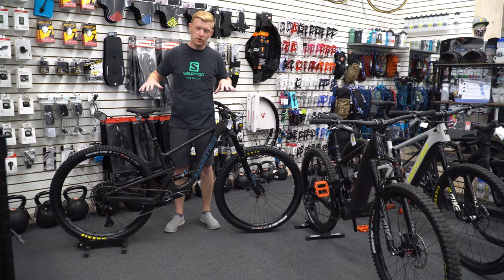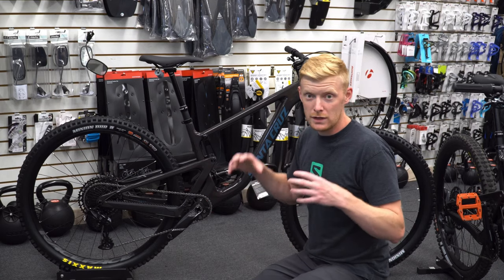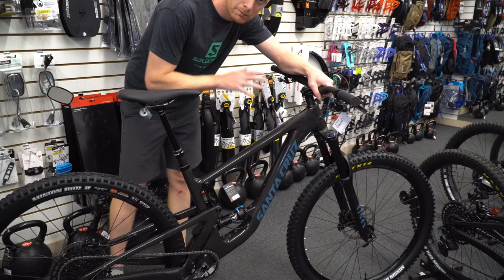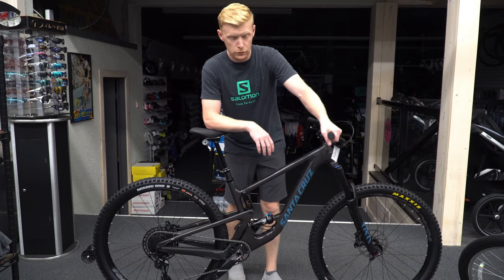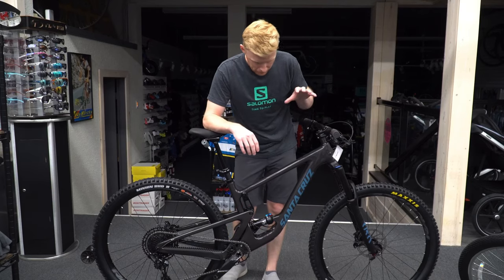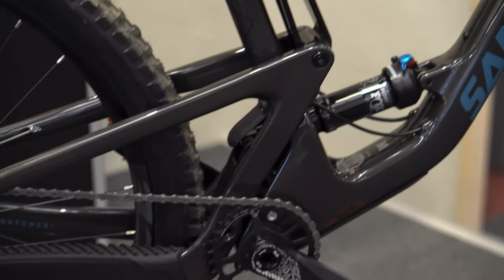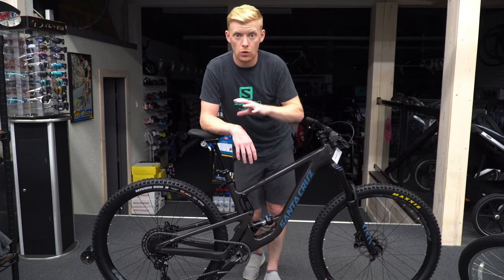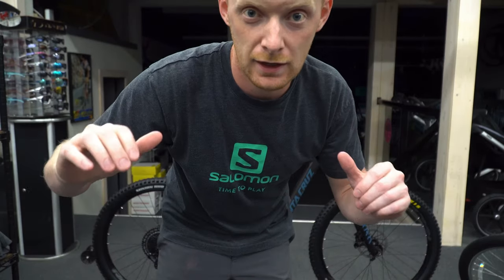2022 SANTA CRUZ HIGHTOWER R KIT | BEST ALL ROUND ENTRY LEVEL CARBON BIKE | VPP SUSPENSION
The new 2022 Hightower see some spec changes but otherwise still stands out as one of the most versatile bikes out there, the VPP suspension makes it a high performing bike with a high price to match.  Trek bikes and Specialized definitely have to worry about this option, as bike price go up and people get used to spending more, Santa Cruz becomes more of a viable options and one that makes sense.